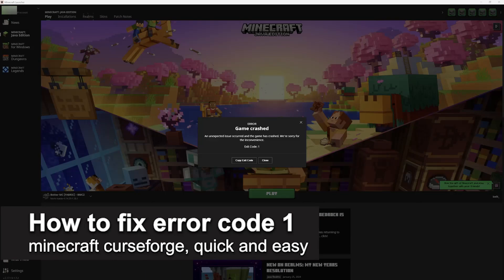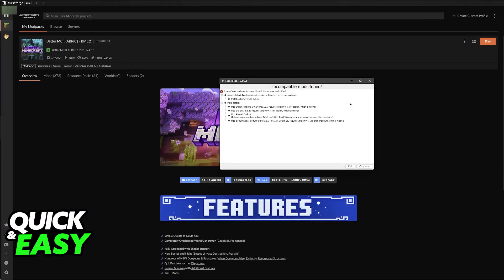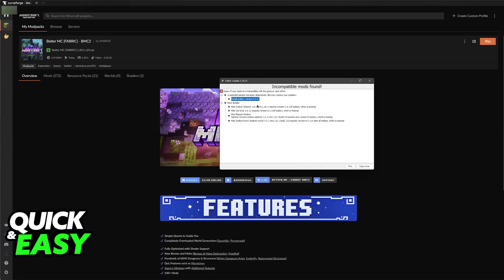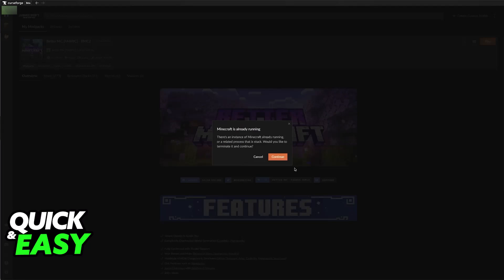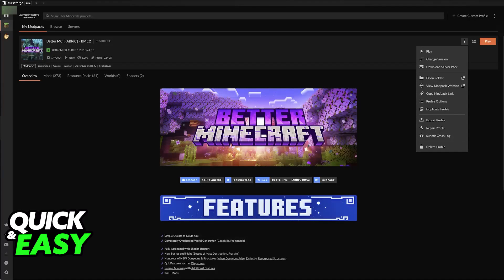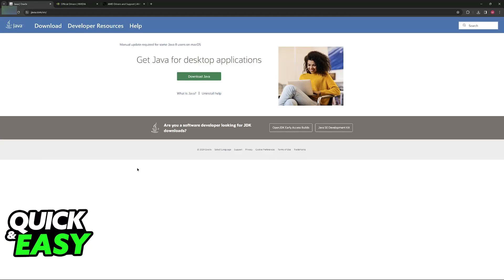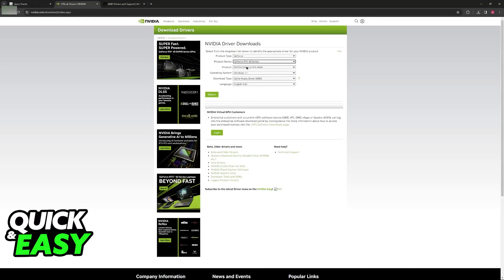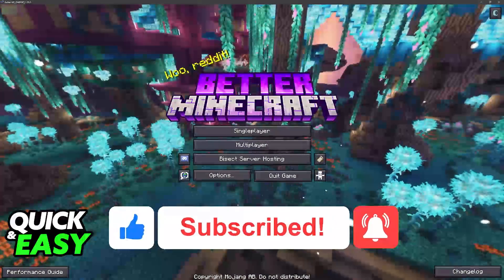How To FIX Error Code 1 Minecraft Curseforge (2025)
I will solve your doubts about how to fix error code 1 minecraft curseforge, and whether or not it is possible to do this.

I hope I have helped you with the video!